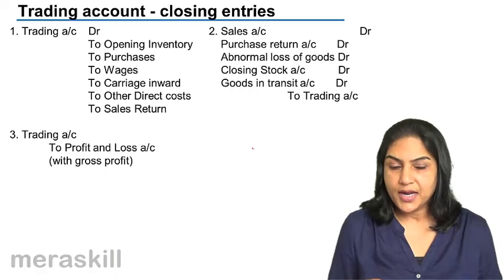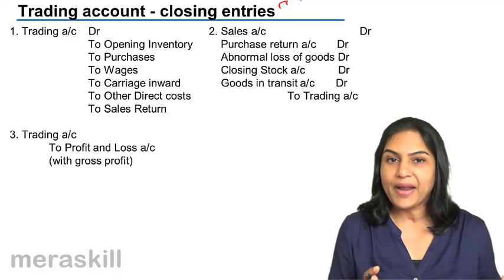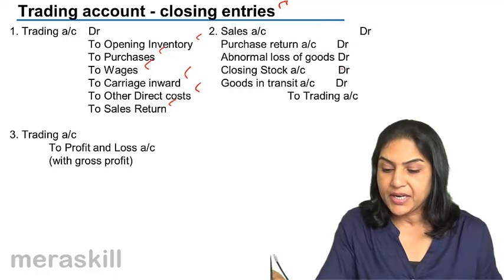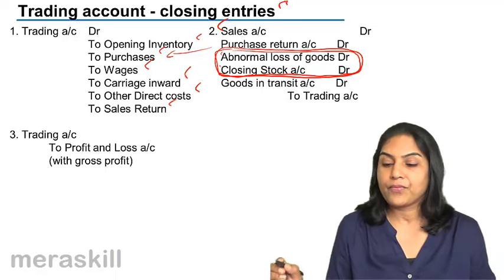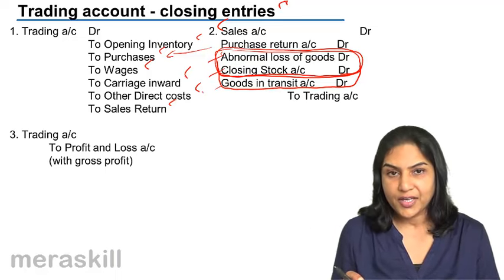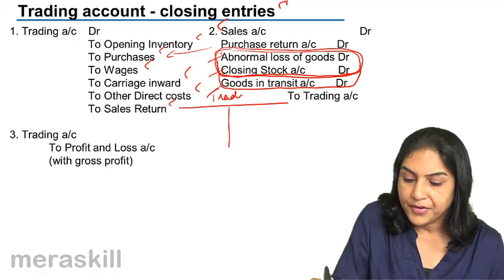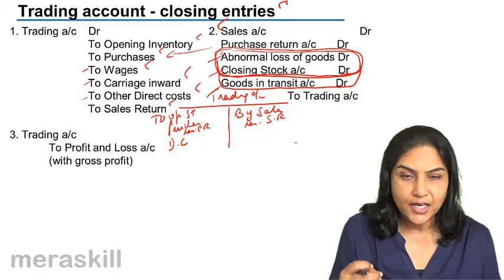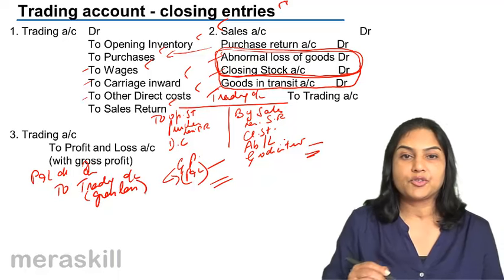Closing Entries in Trading Account | Final Accounts | CA CPT | CS & CMA Foundation | Class 11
Closing Entries in Trading Account, Learn for Free Final Accounts, We have covered Introduction to Trading A/c, Profit & Loss Account, Balance Sheet and Manufacturing Accounts.